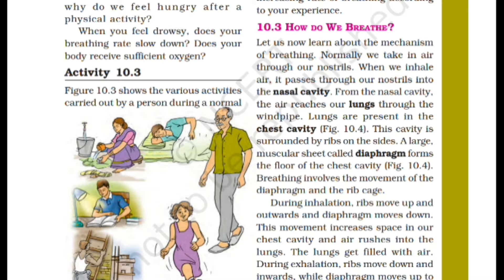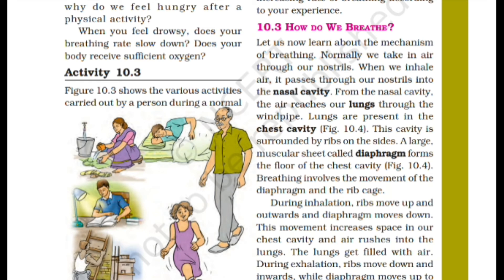Class-7|| Biology|| Chapter-10|| HOW DO WE BREATHE?|| NCERT